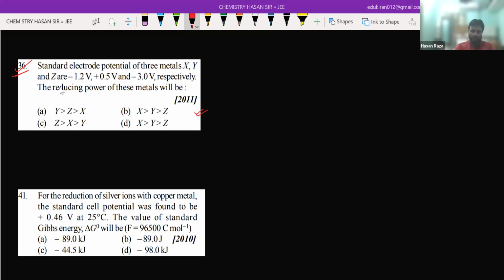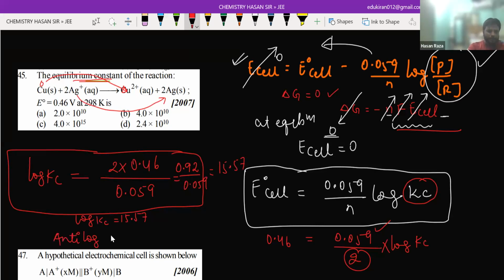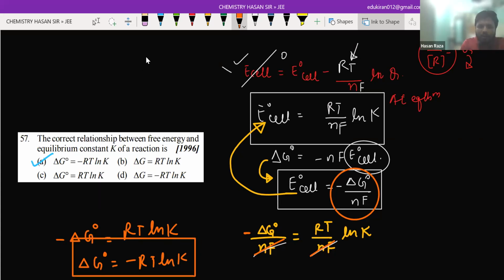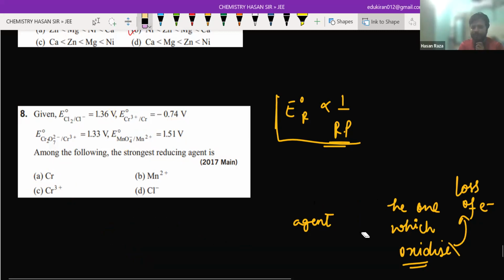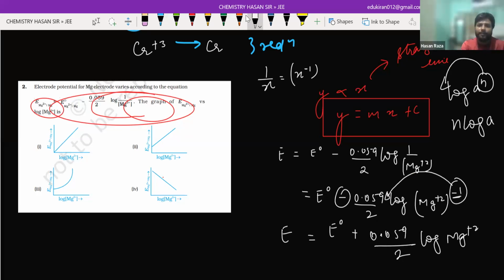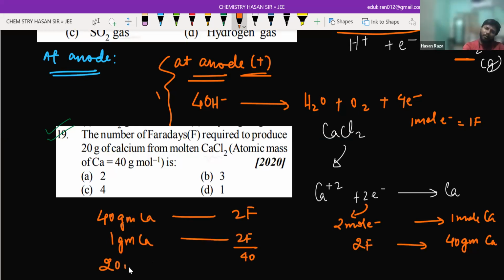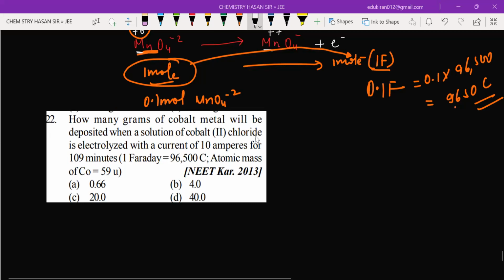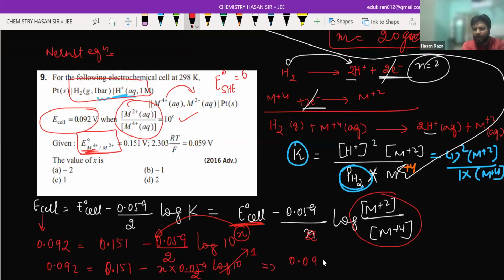Learnivio | Chemistry Lect 12th JEE 26-06-2023